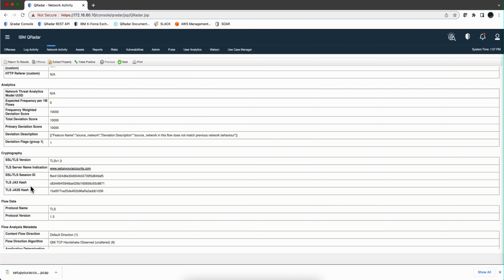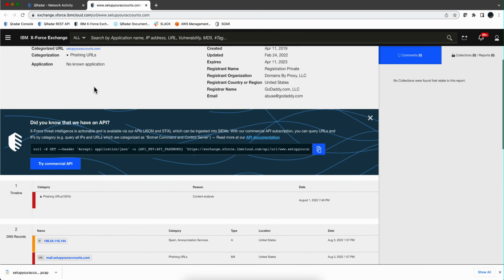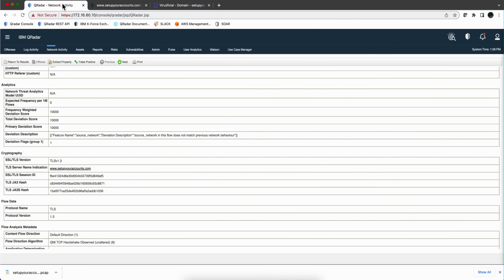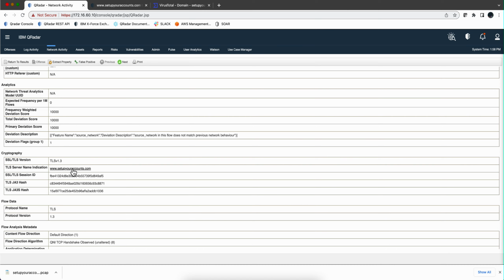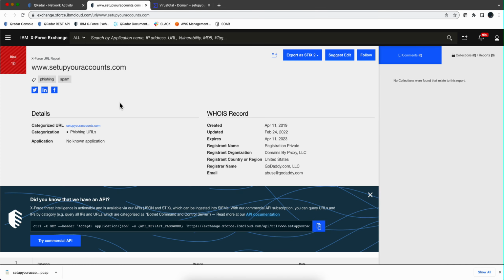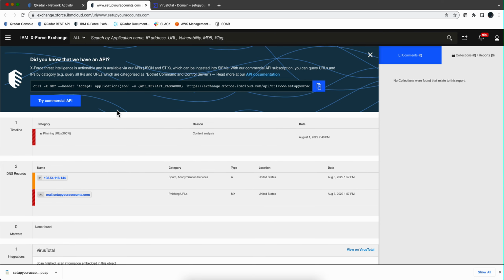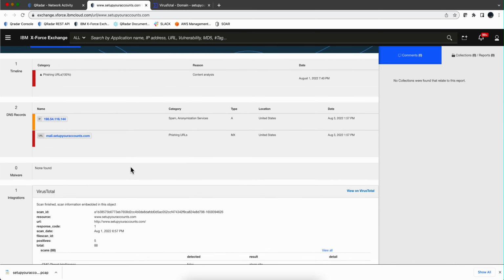QNI 7 5 Hotlinks